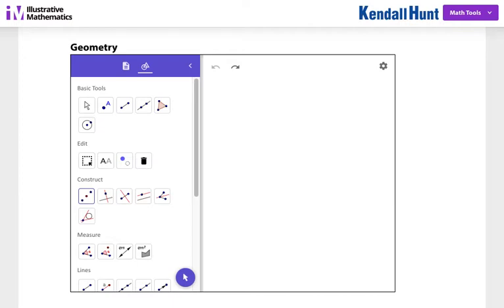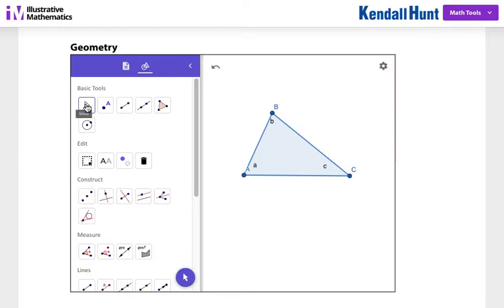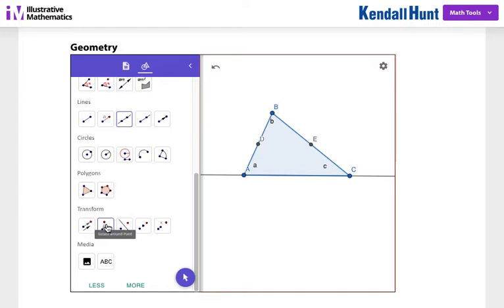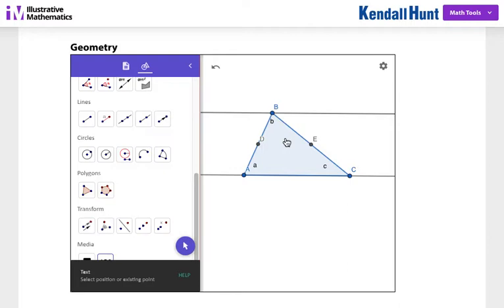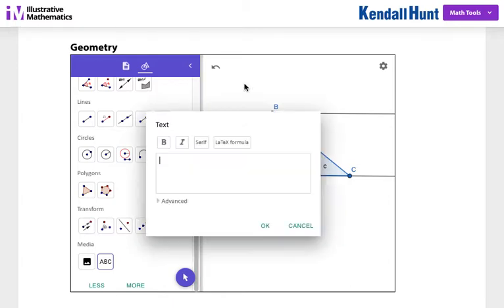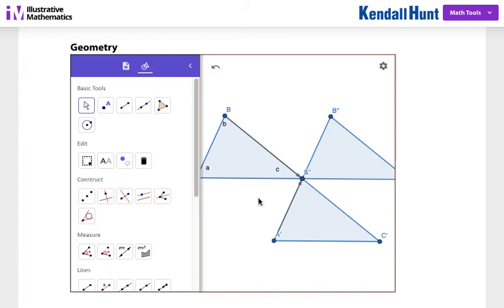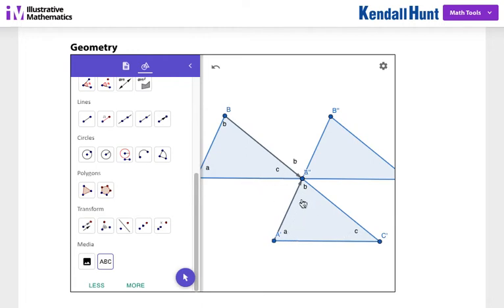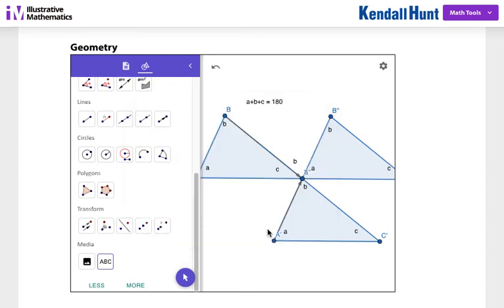IM Geometry U1L21 Activities 21.2 and 21.3 Triangle Angle Sum Theorem